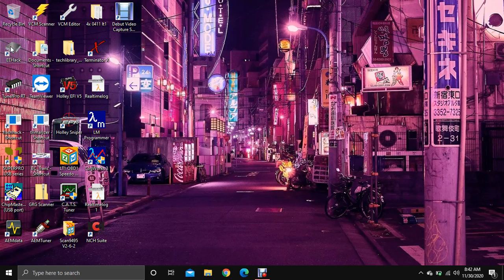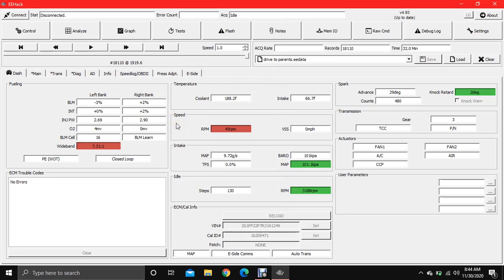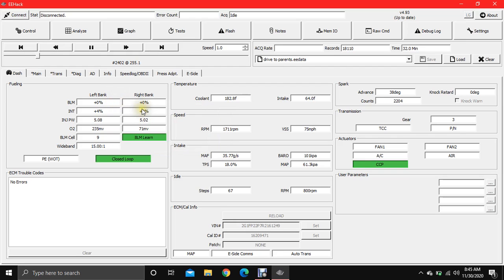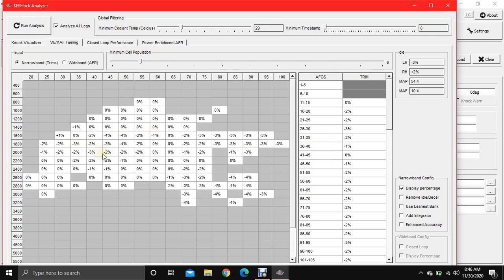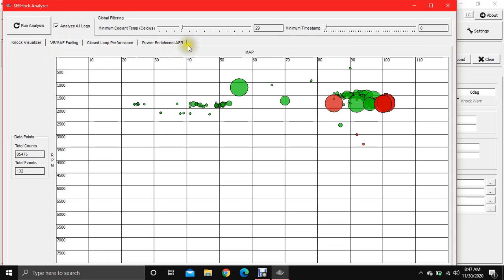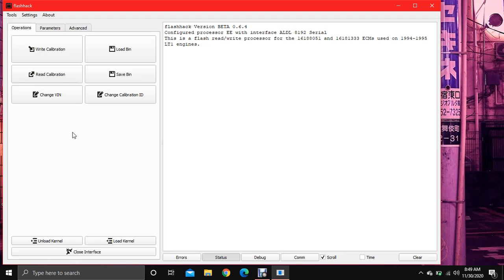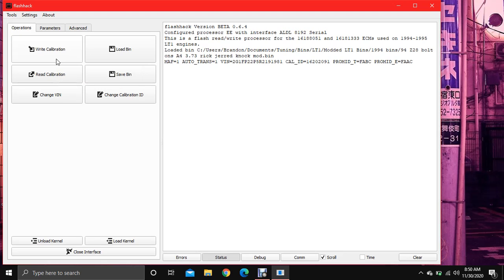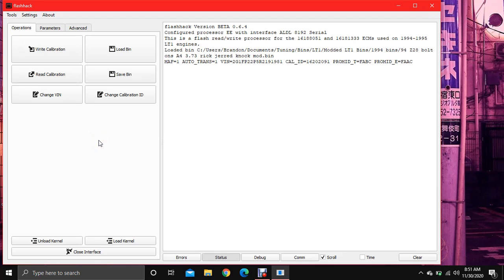EEHack and FlashHack how to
instruction video for eehack and flashhack.

Link for the drivers for the ALDL cable.